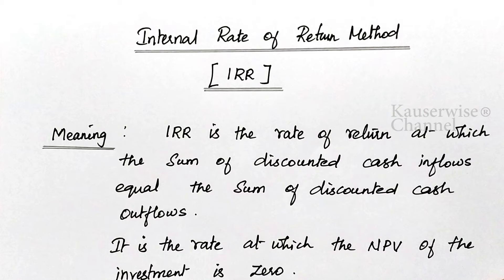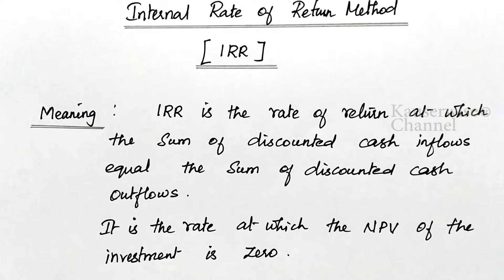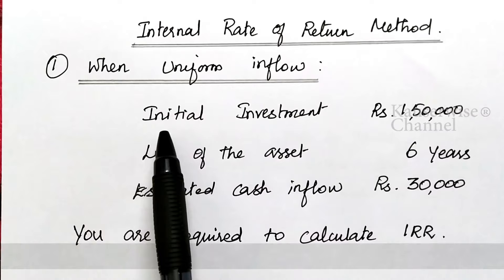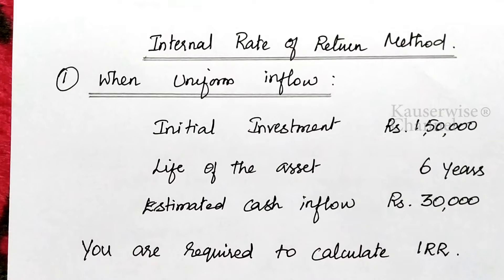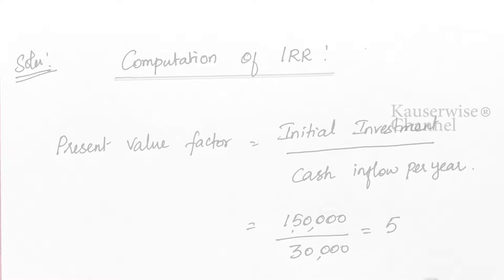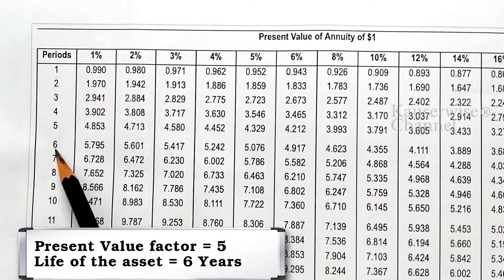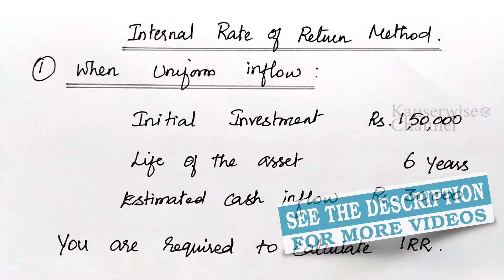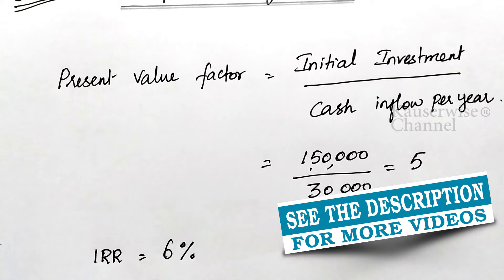[#6] IRR - Internal Rate of Return method in Capital Budgeting | Solved example | by kauserwise®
Here is the video about IRR (Internal Rate of Return) under  capital budgeting in financial management.

👇List of Subjects and it's Play List👇

►Financial Management
►Financial Accounting
►Corporate Accounting
►Cost and Management Accounting
►Operations Research
►Statistics

Thanks
kauserwise®